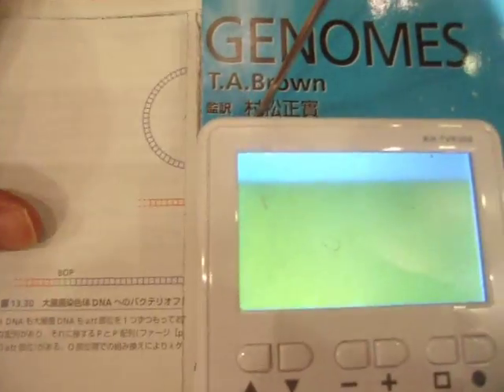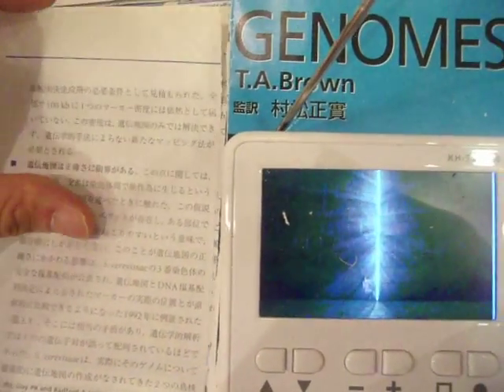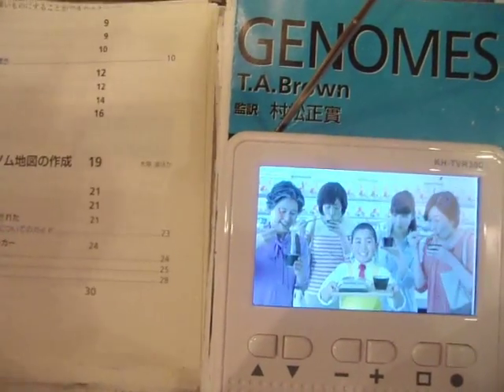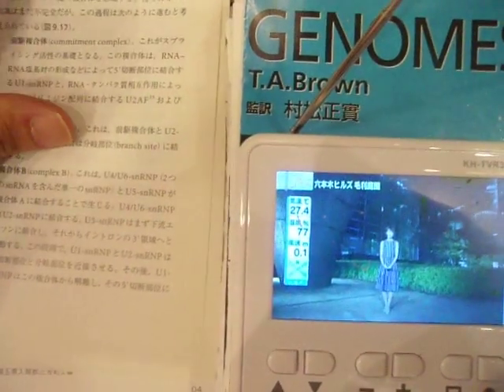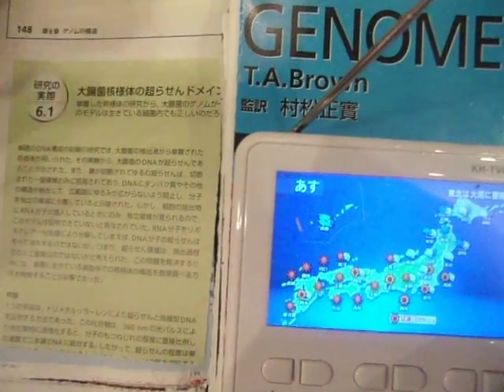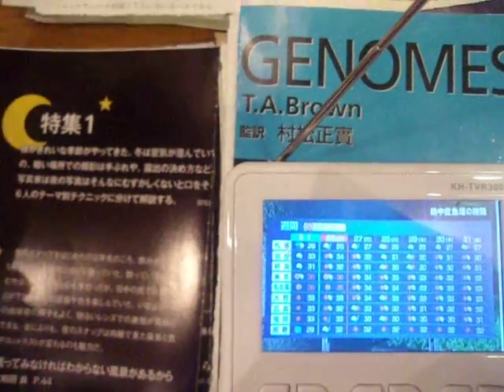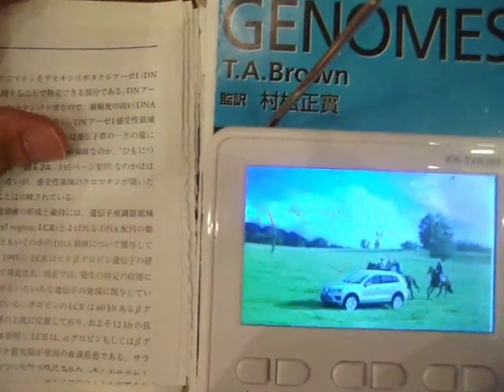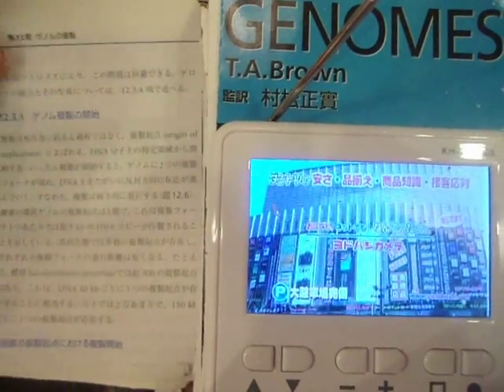GEDC4835 2015.07.24 genom Dr.MURAMATU at shinjyuku mac TV YODOBASHI digitalCAMERAmagajine NIH